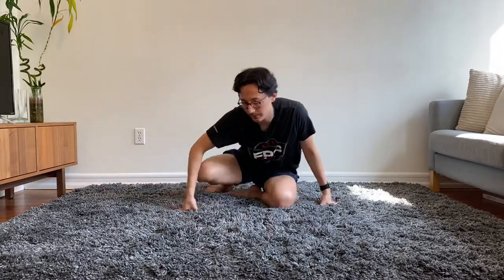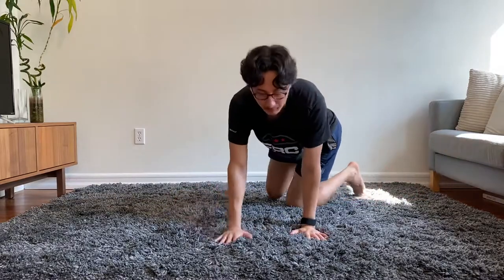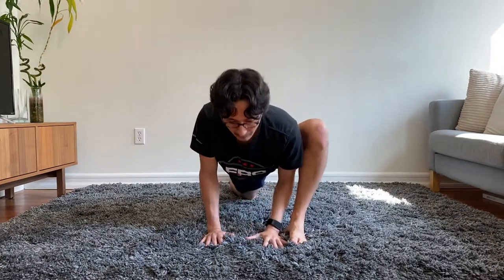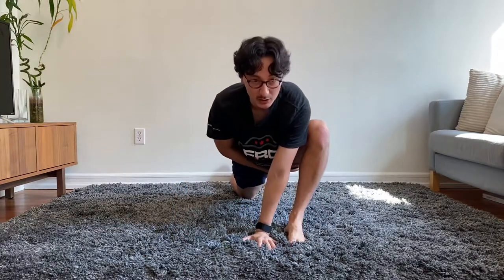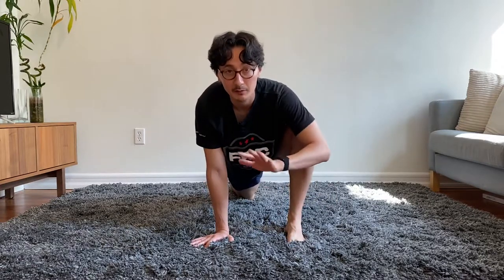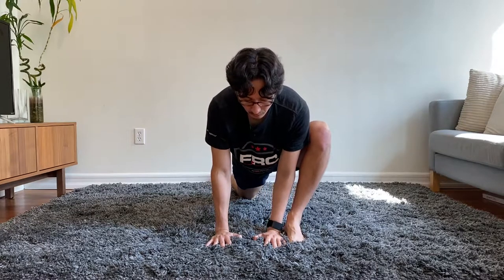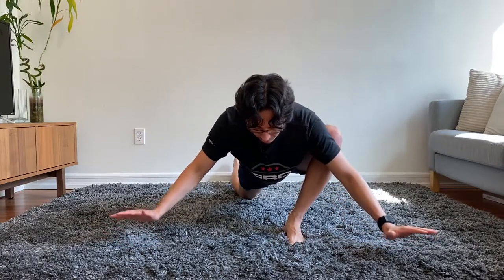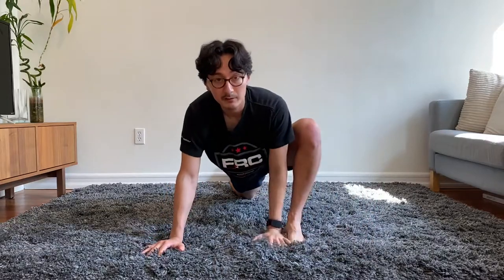Deep Lunge Passive Range Hold (PRH)